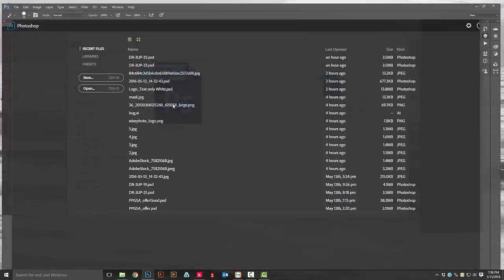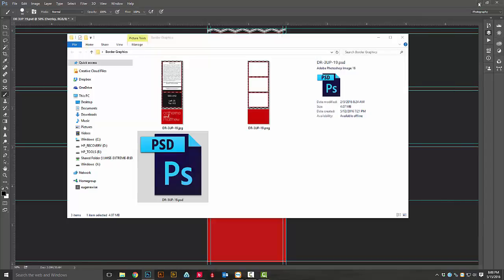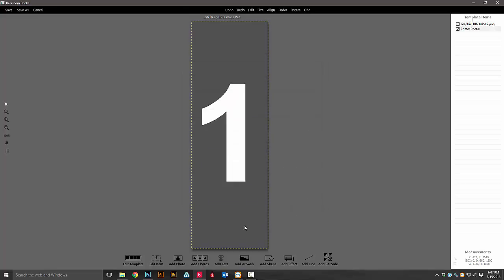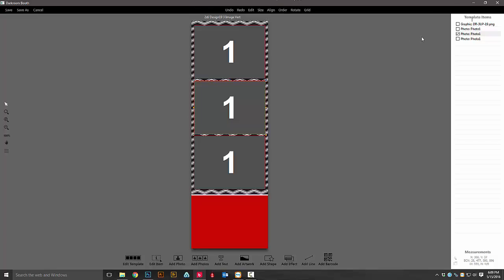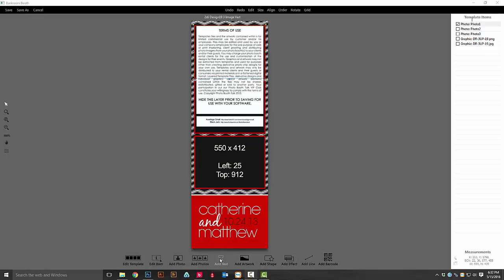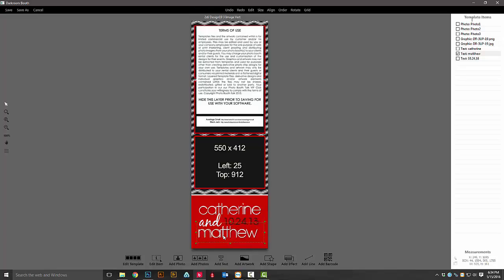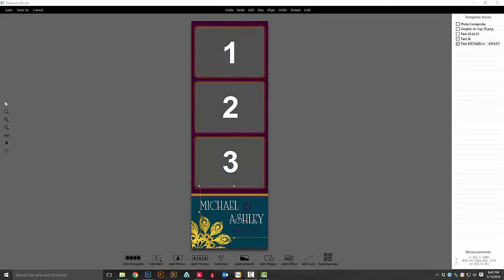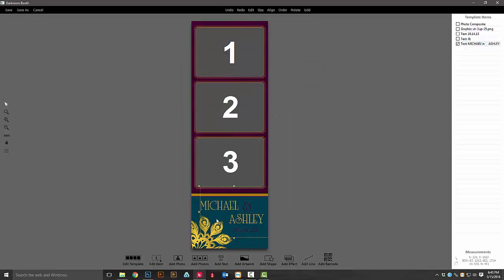PS to DRB